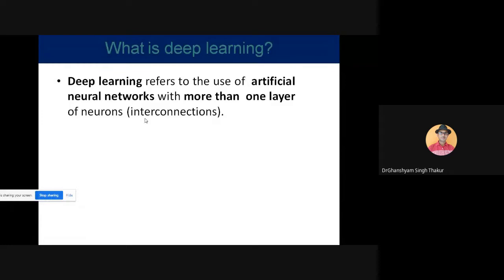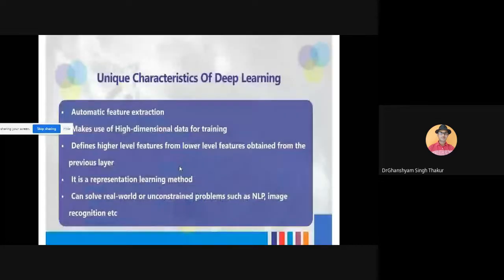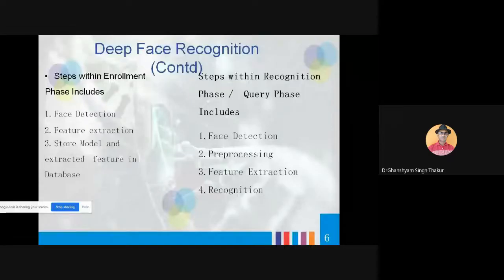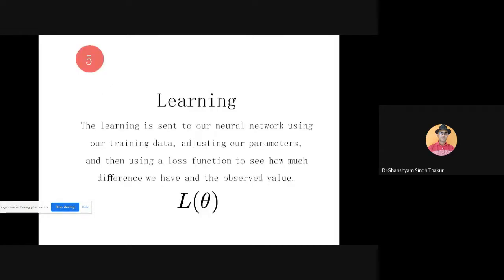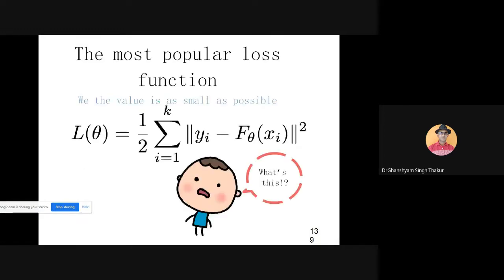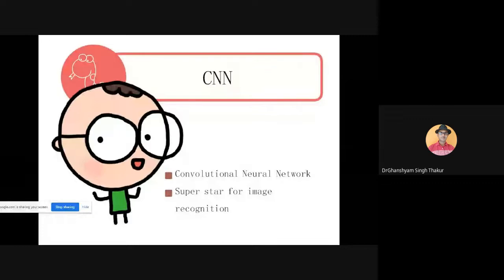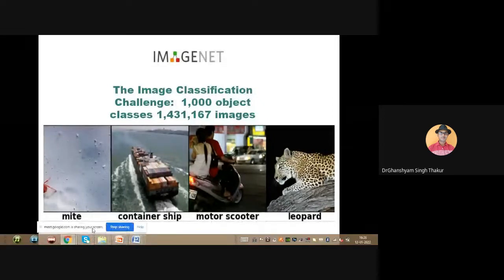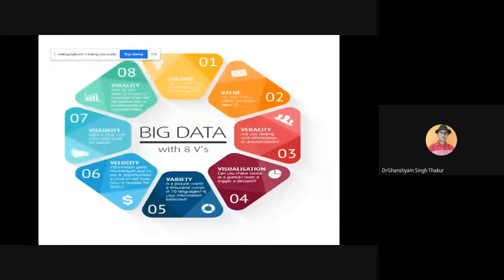Machine Learning and Deep Learning Application in Data Science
By Ghanshyam Singh Thakur, MANIT Bhopal